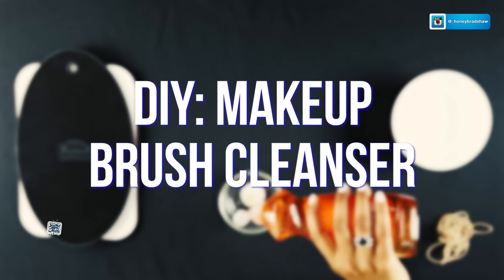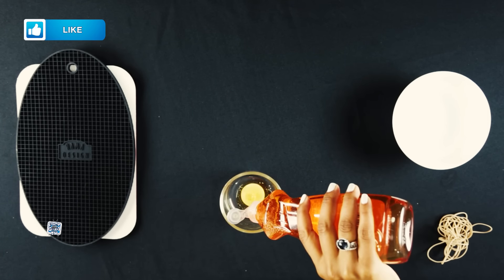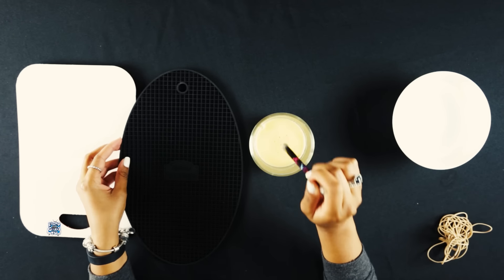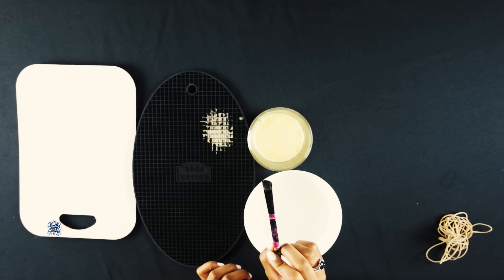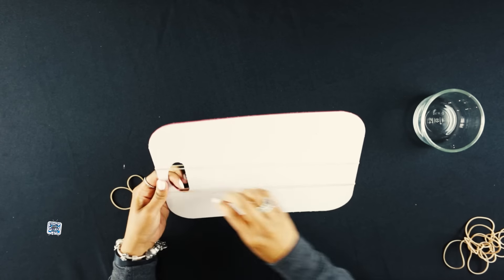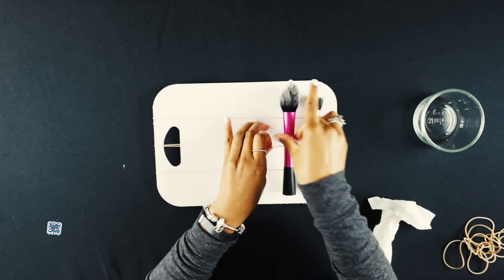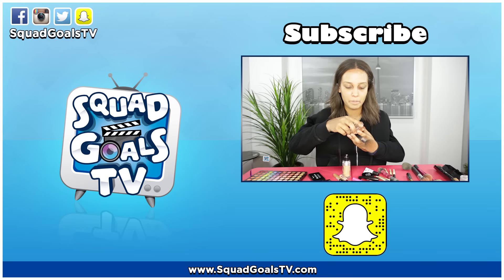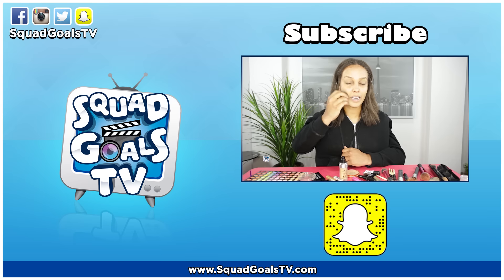[DOMINIQUE] DIY: MAKEUP BRUSH CLEANSER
[DOMINIQUE] DIY: MAKEUP BRUSH CLEANSER - SquadGoalsTV w/ @_HoneyBradshaw as she shows us how to clean our makeup brushes with household items that are not harmful to your brush, but very effective. Watch the video to understand how it is done.